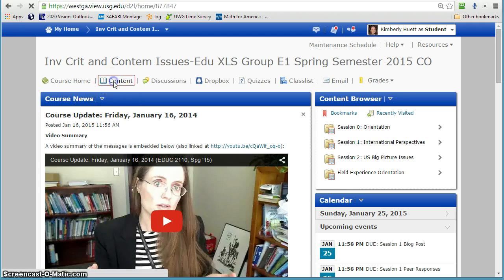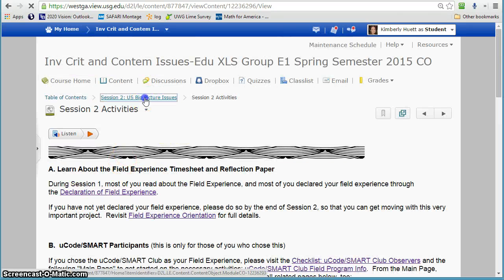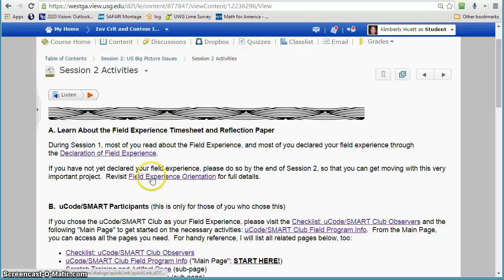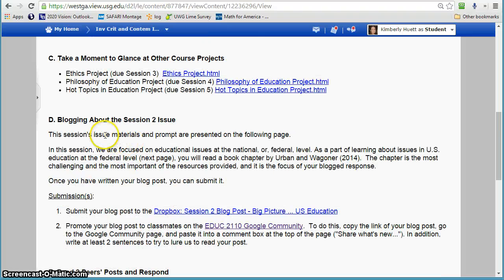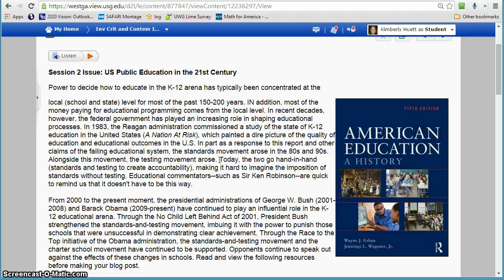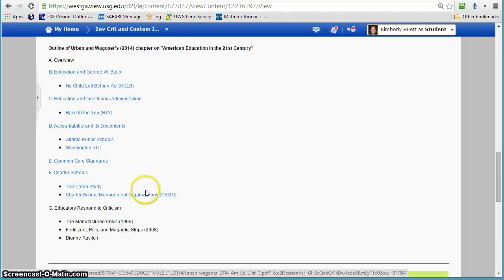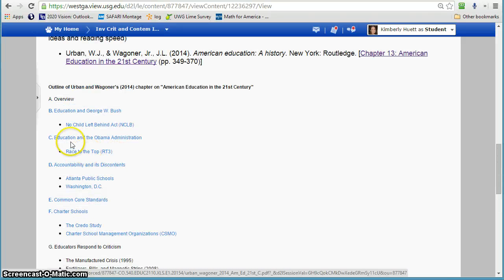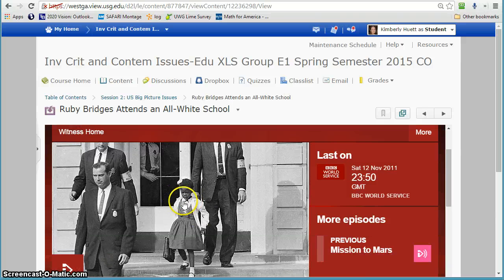Welcome to Session 2! (EDUC 2110, Spg 2015)